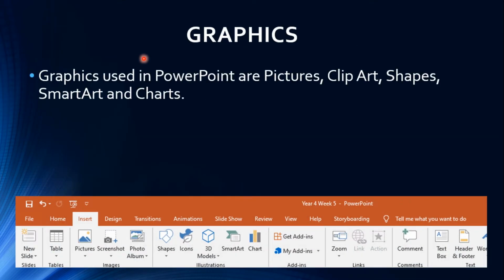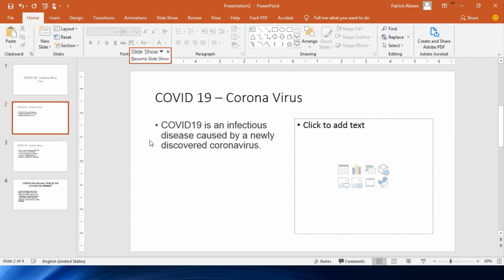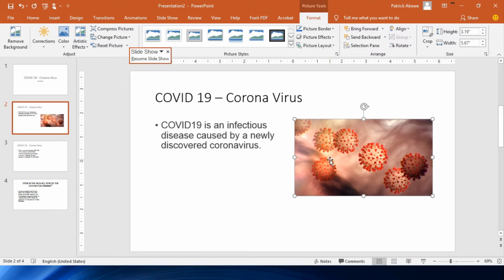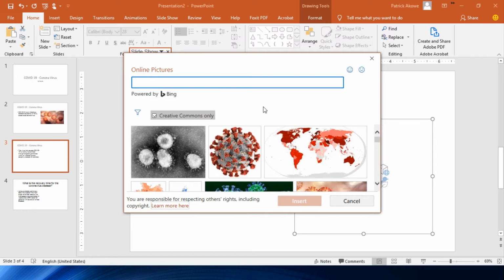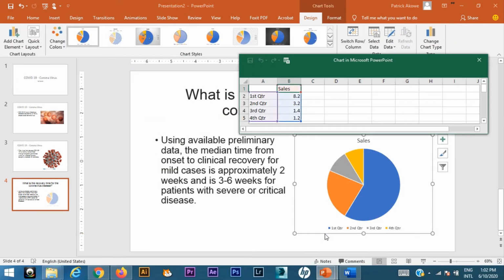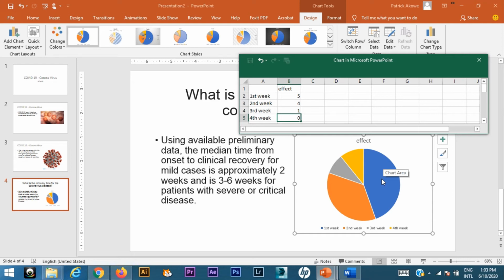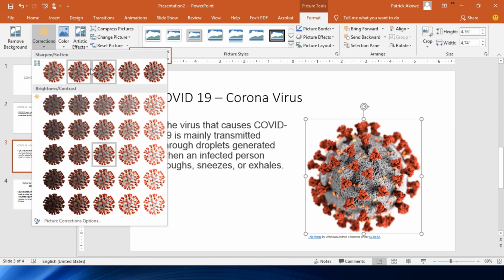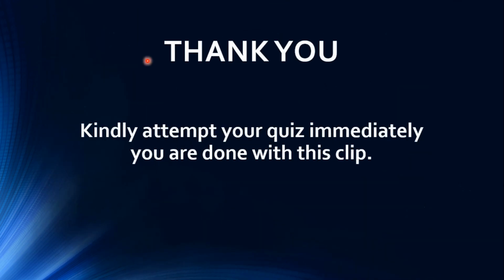Adding Graphics - Year 4 week 1